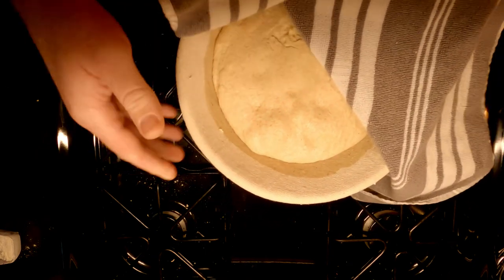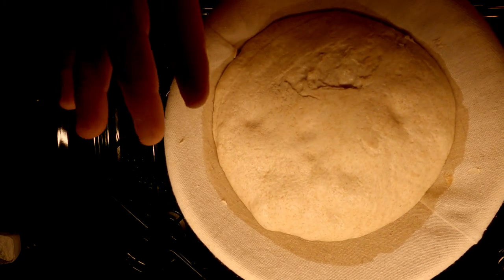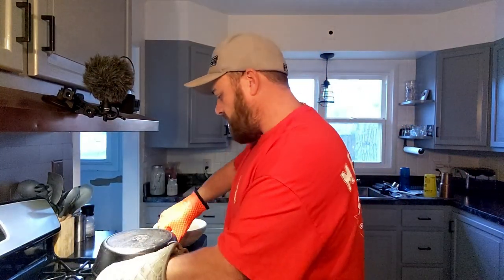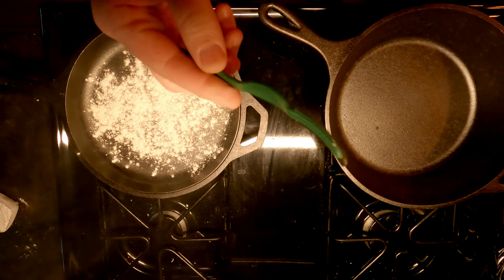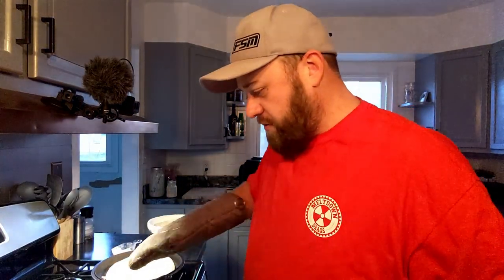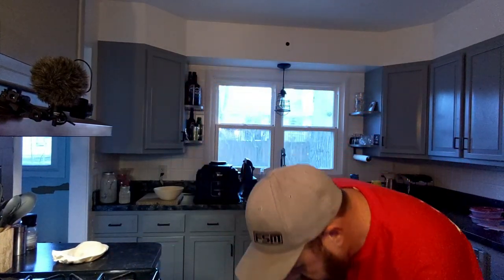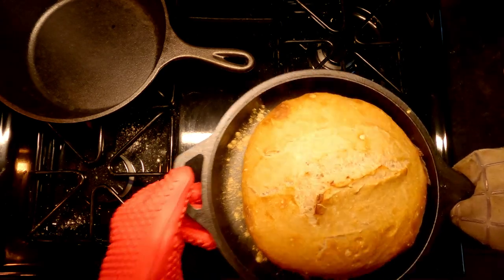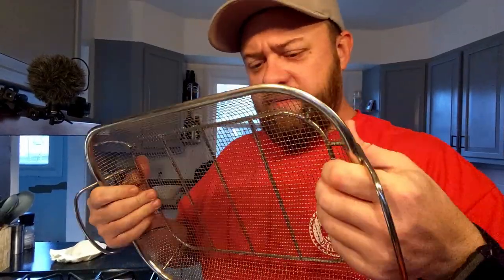Making Sourdough Bread | Part 3/4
After 9 days of making the sourdough starter I was ready to make a loaf of bread. Here is the steps I took and how it turned out.